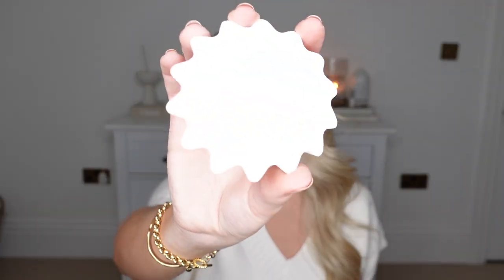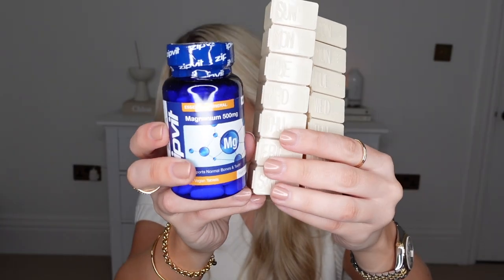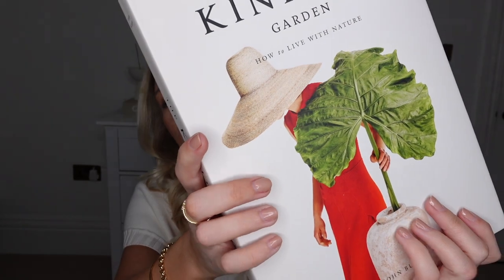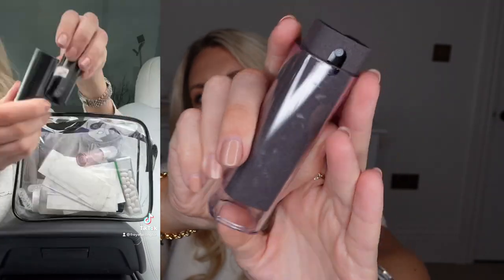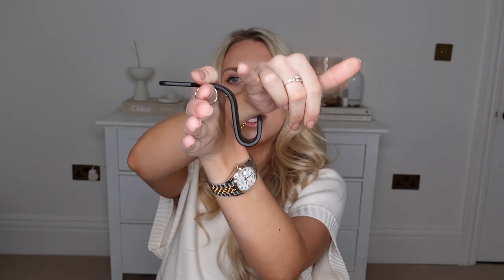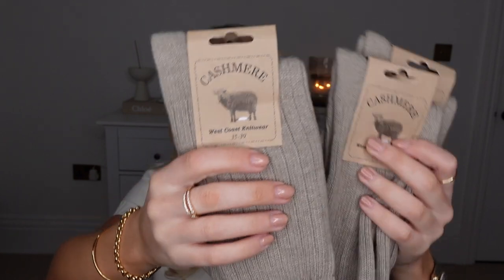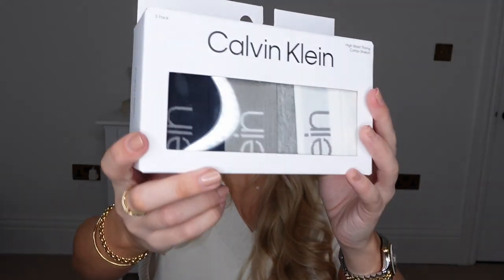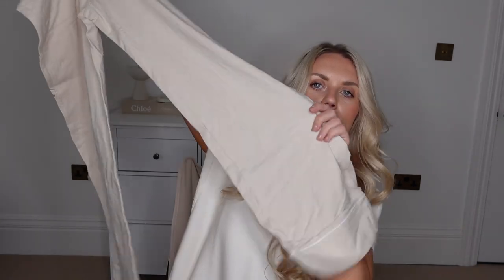AMAZON MUST HAVES HAUL Aesthetic Home Decor & Spring Fashion *TikTok Made Me Buy It*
SHOP THIS AMAZON HAUL

Vest I'm Wearing (old, similar linked)
Hair Curlers Used

Wax Melt Liner
Wooden Egg Cups
Acrylic Milk Cartons
Weekly Pill Case
Magnesium Supplement
Hand warmers
Ice Cube Tray
Kinfolk Book Garden
Kinfolk Book Entrepreneur
Kinfolk Book Home
Car Air Freshener
Screen Cleaner
Car Bin
Tissue Holder
Seat Clips
Clear Bags
UGG Tasman
Cashmere Socks
Lululemon Leggings
Amazon Dupe Leggings
Cutout Vest
Calvin Klein Joggers
Calvin Klein Bra
Amazon Essentials White T-Shirt
The Drop Faux Leather Skirt
Beige Piped PJs (The White Company Dupes)
*some items were bought using a PR voucher